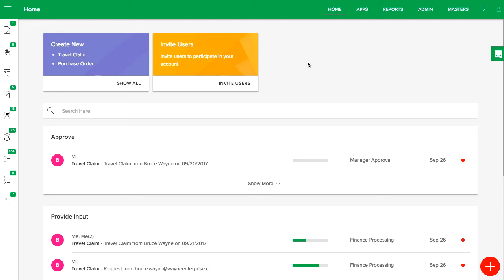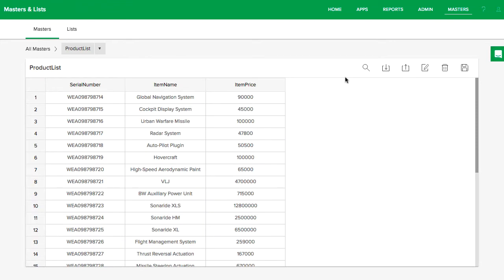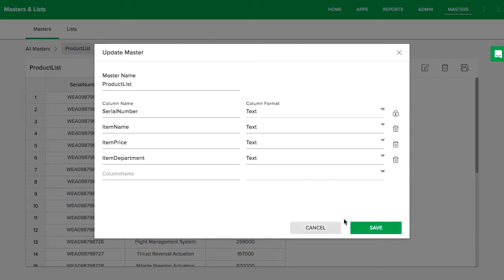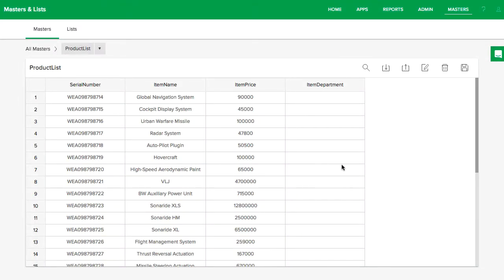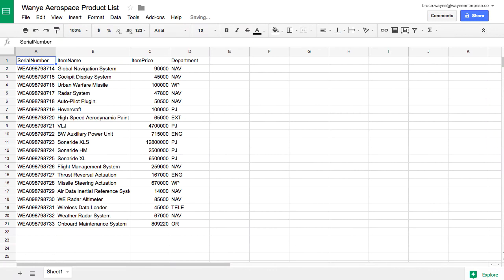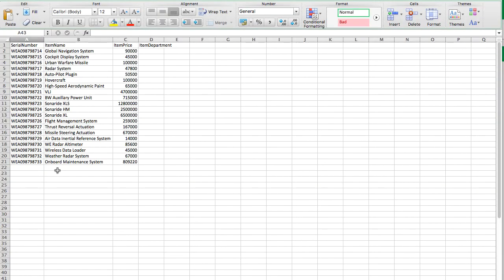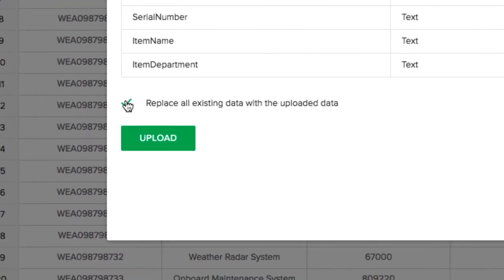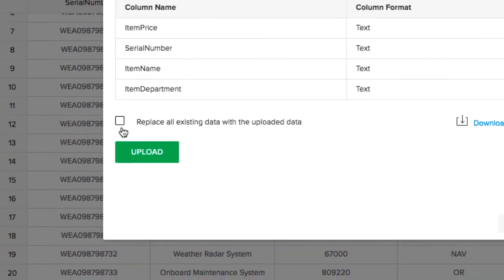Editing a Master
A tutorial on how to edit data in a Master.